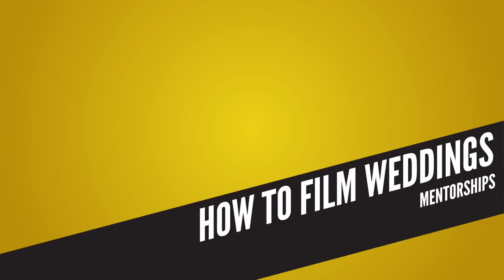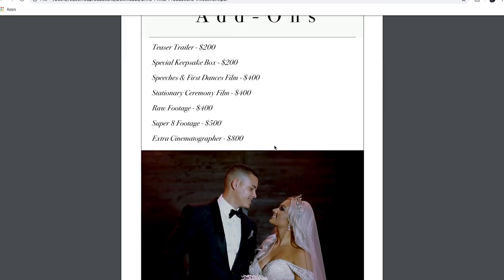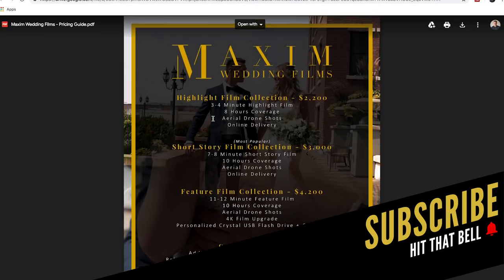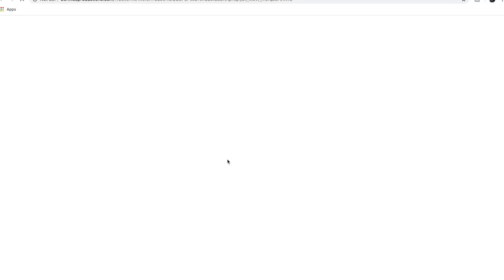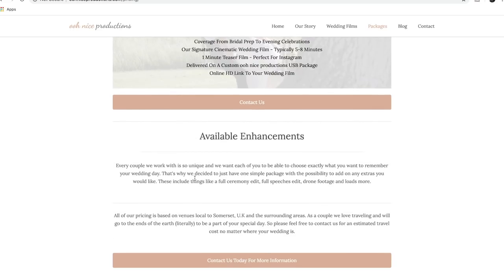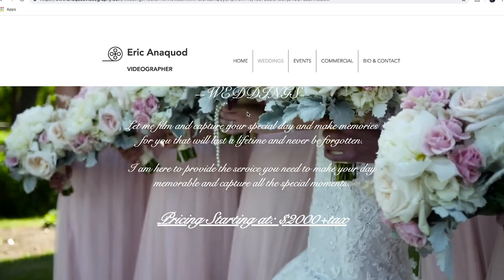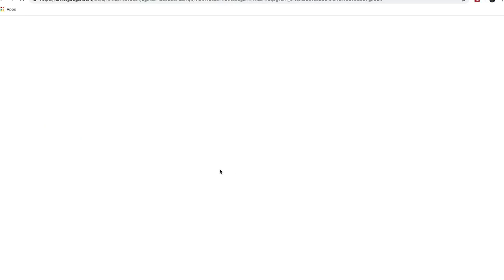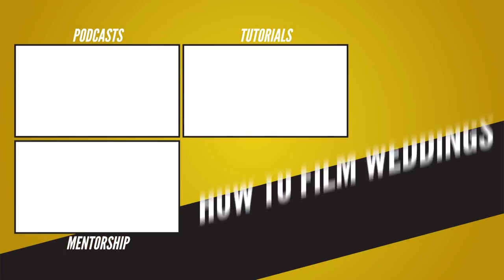REVIEWING PRICING PAGES for Wedding Videographers 002 🎥🎥 | How To Film Weddings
Reviewing Pricing Pages is such a helpful tool to learn how to price yourself in your market!

Man we are loving these reviews we are getting to do for you all! If you aren't a member of our Facebook Group, why not? Such a great resource to grow your business, connect with others, and to get great helpful info like this video. to join!

This video, John posted in our group asking people to share their pricing page for review. This isn't a "you should raise your prices" video, because we don't know your market. This is a video where we look at pricing pages, and critique how they make us feel, if they are easy to read, are the confusing, and more. Take a few minutes to watch, and see if this is helpful to you!

If you are still reading, do us a favor. It helps us tremendously. We are doing these videos to help lift the wedding industry, especially for wedding videographers. So please help us share this with someone who needs to see it! Thanks again for tuning in, and we will be back soon with more videos!

Link to our podcast on iTunes, Google Play, Spotify, Stitcher

The gear we use:
C100 Mark 2
Canon 5D Mark 4
50mm 1.2
135 2.0
Tascam DR-10L
Manfrotto Monopod
Zhiyun Crane 2